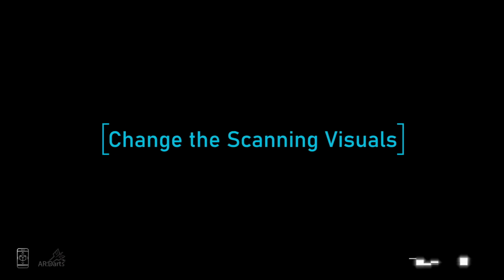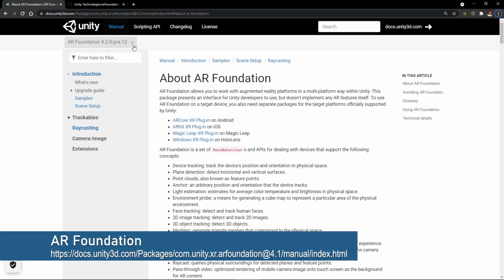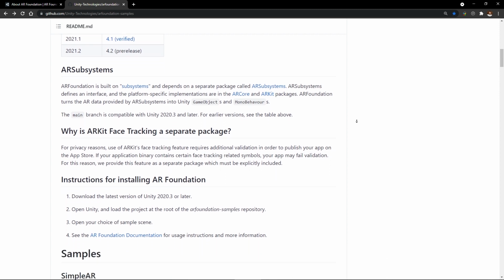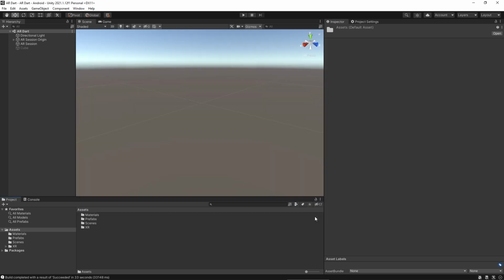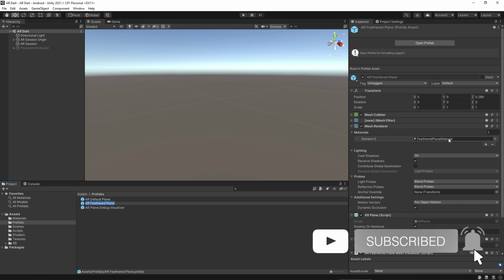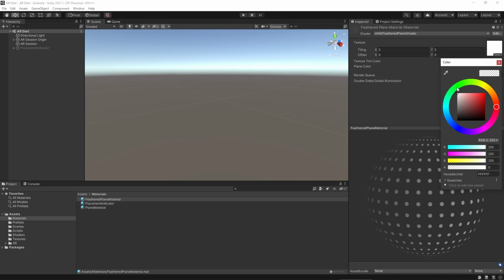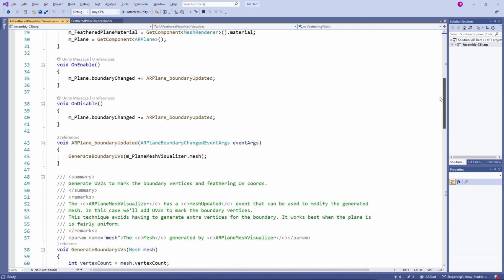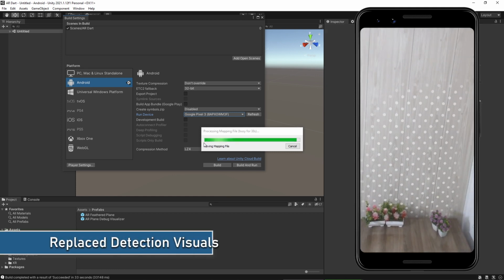Change the Scanning Visuals - Unity Lecture 16